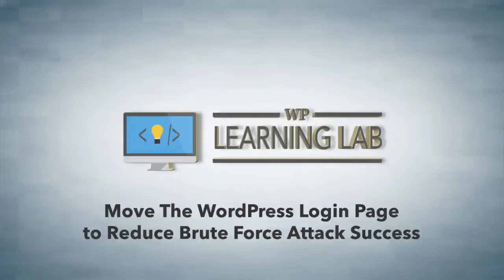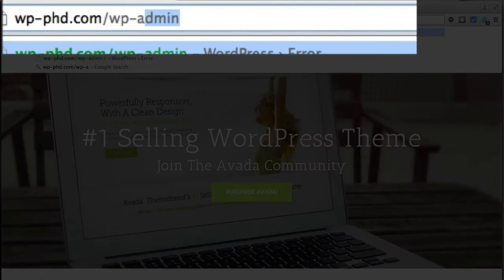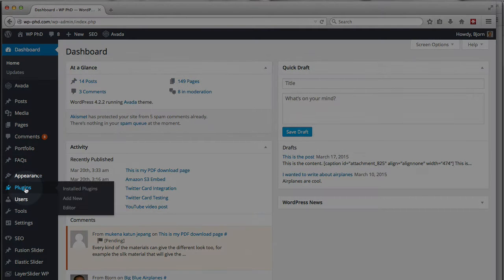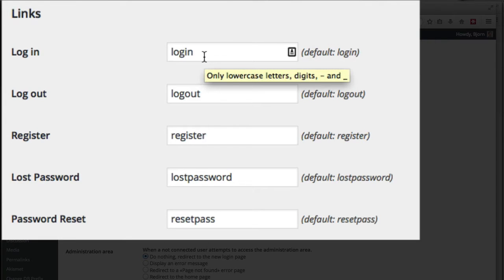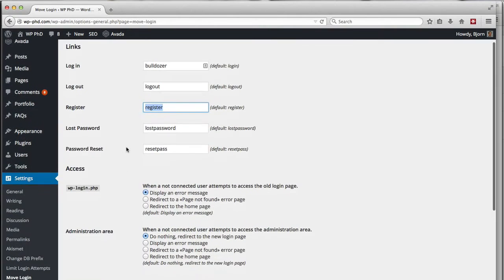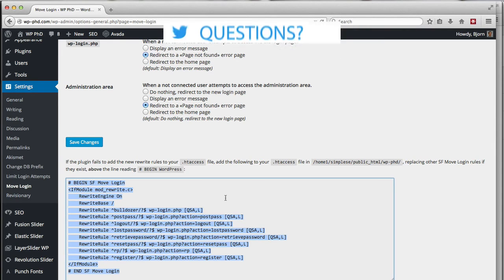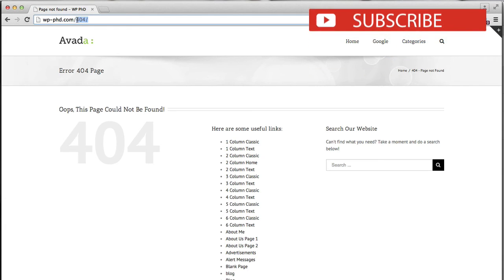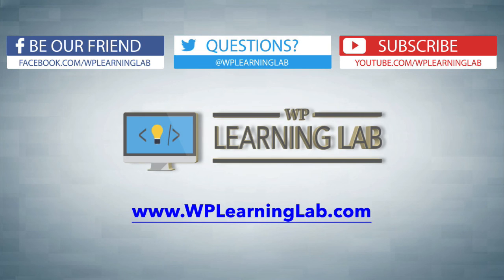How To Move WordPress Login Page For WordPress Security & Hack Prevention | WP Learning Lab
In this tutorial I'm going to show you how to use the Move Login plugin to move the default WordPress login page.  This will help reduce the likelihood of a successful brute force attack on your website.

The WordPress plugin makes this process very easy.  To get started please log into your WordPress admin dashboard and then hover of Plugins and click Add New.

Next, search for Move Login.  You're looking for a plugin by Gregory Viguier.  When you find the plugin install and activate it.

The plugin adds a menu item called Move Login under the Settings menu.  Click on it to see the settings.  Now all you have to do is enter the URL you want to login page moved to.

The default settings for the plugin move the login page from wp-login.php to just login, which is ok.  If you want it to be even more secure change the login page to a random word or a random set of letters and numbers.

You can also change the logout URL, the register URL, the Lost Password URL and the Password Reset URL.

Once you're done with your settings click on Save Changes and you've moved the WordPress login page.